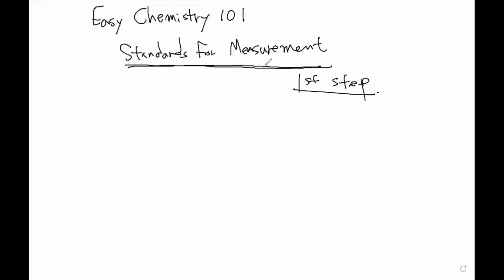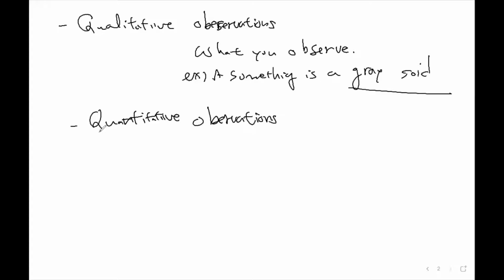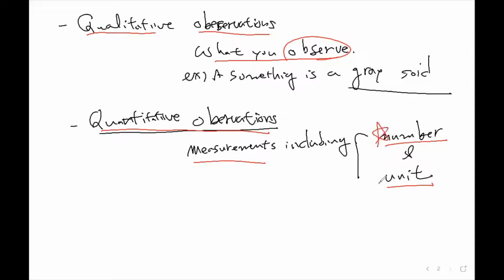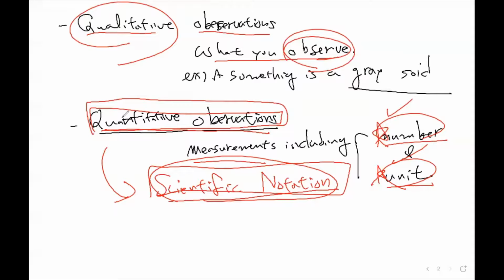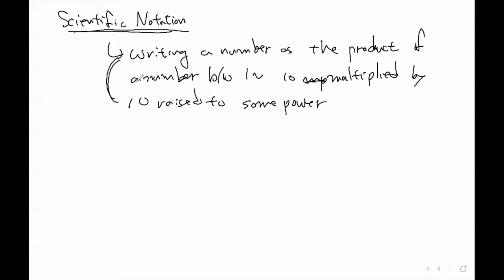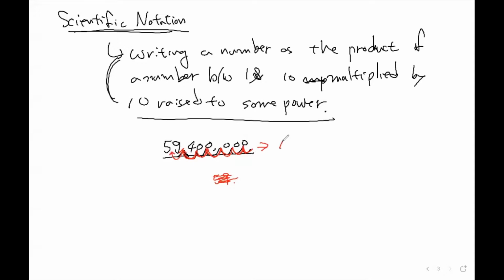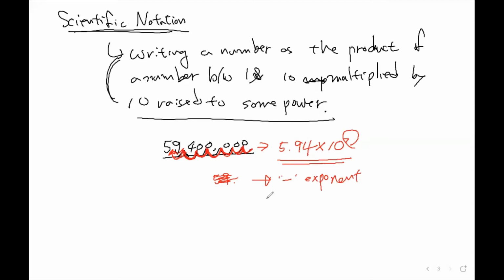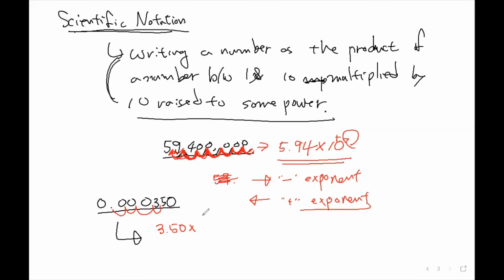Easy Chemistry 101 - Scientific Notation